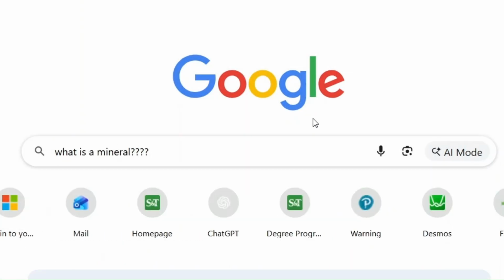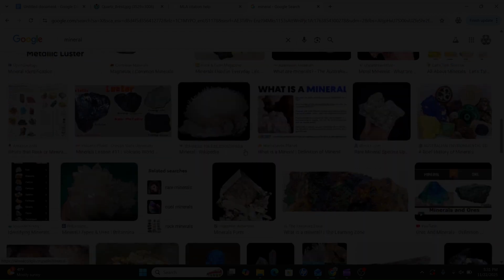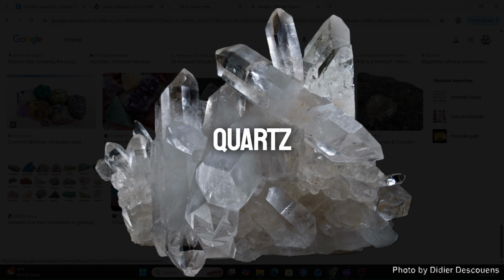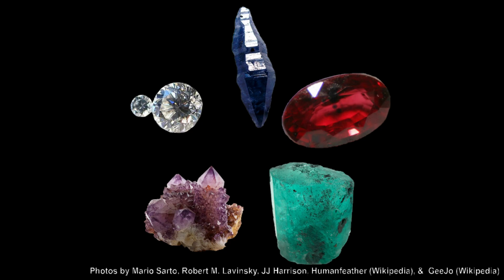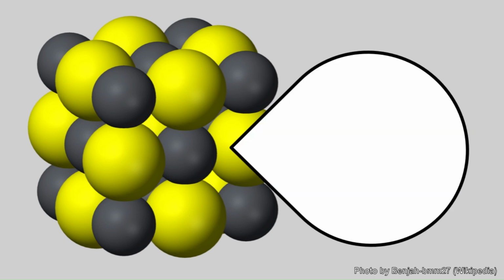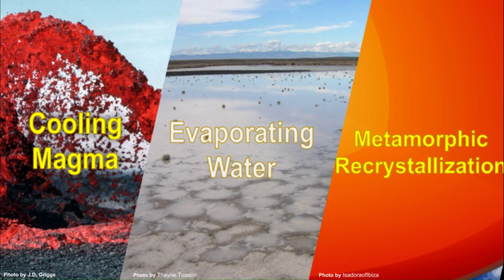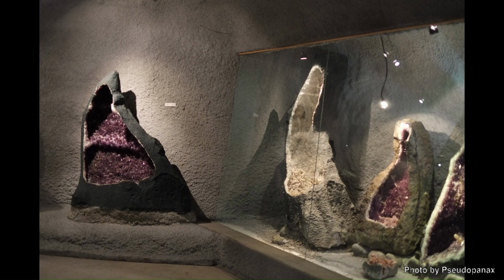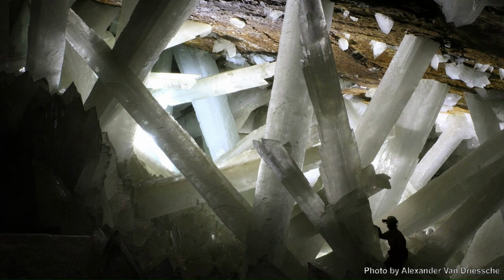What is a mineral?